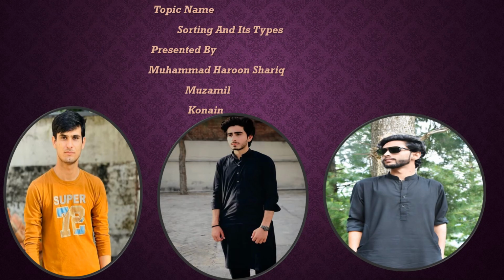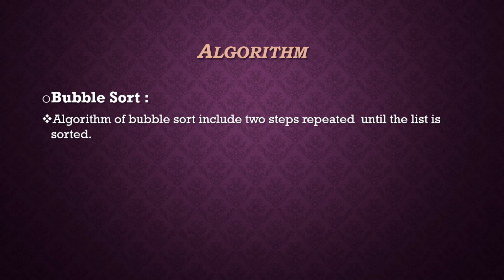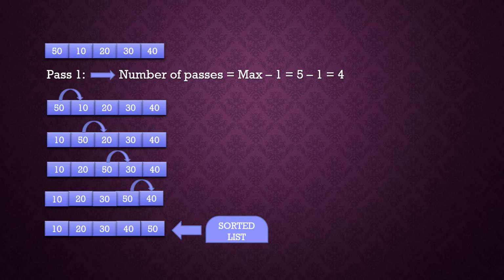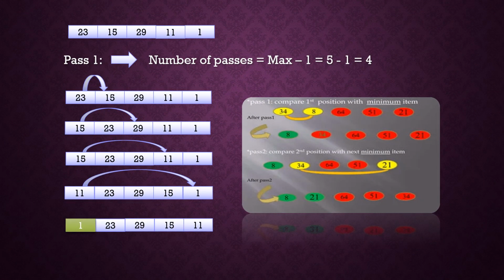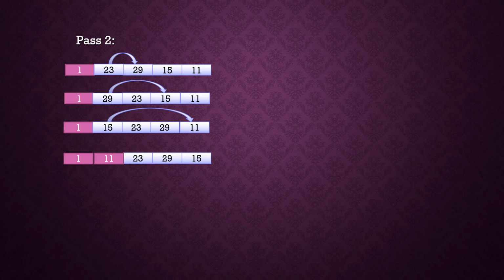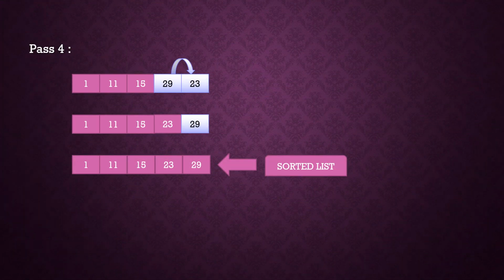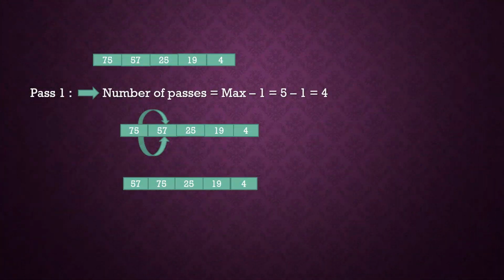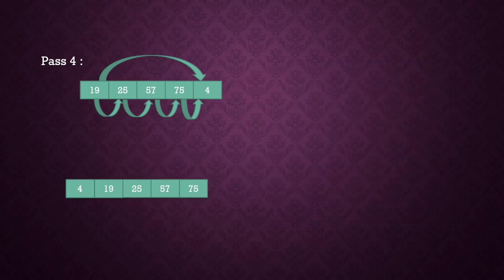Bubble sort, Selection sort, and Insertion sort By Muhammad Haroon Shariq, Muzamil and Konain